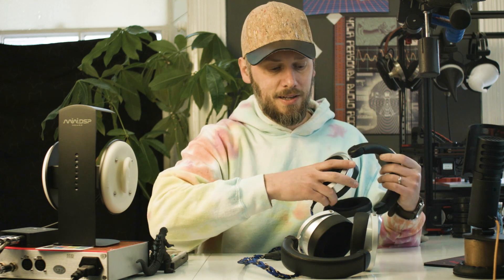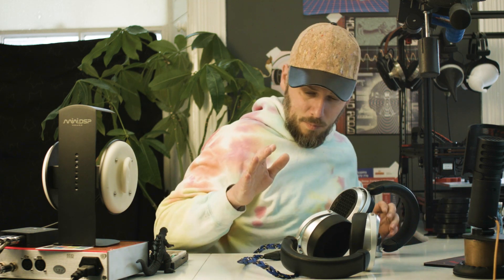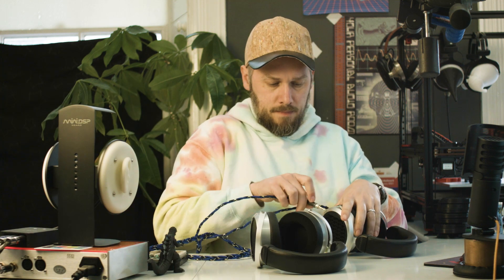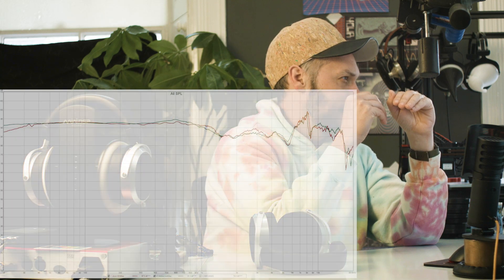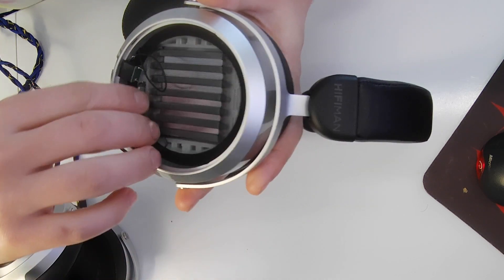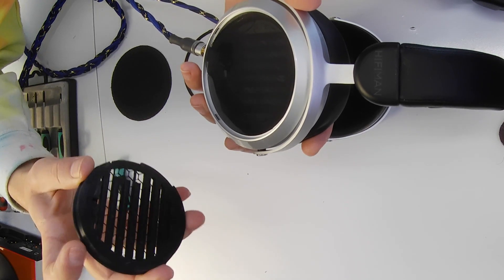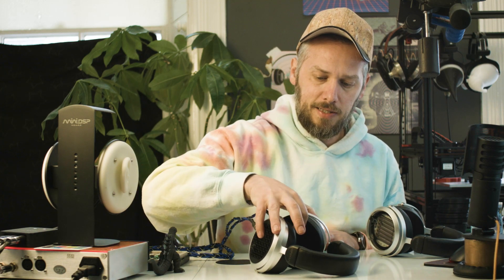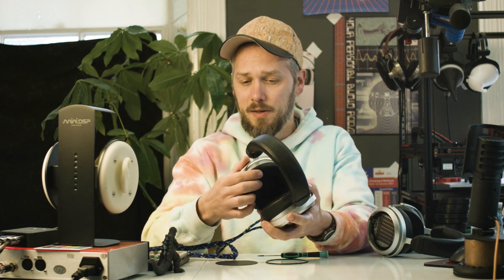HiFiMan HE400se "Super Grills" 3D printed inserts that give more sub bass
I have been tweaking and testing these since they came out and now finally have a cost effective upgrade for them.

These 3D printed inserts not only make them sound more open but also re-tune them to keep the bass flat down to 15hz rather than rolling off at around 40hz. It also smooths off some other areas of the frequency curve.

I previously re-designed the whole enclosure which further improved the sound staging but it was a much more involved mod and cost a lot more to make.